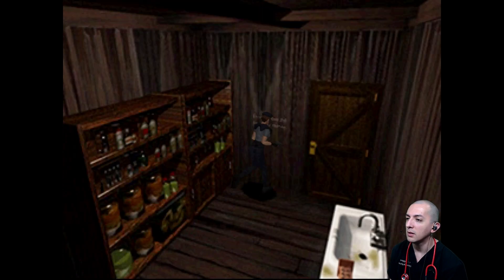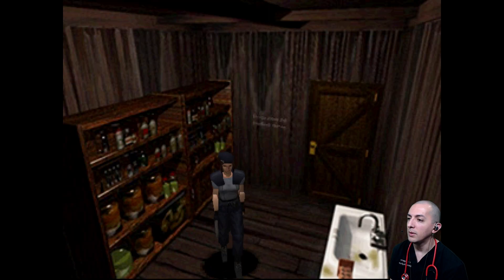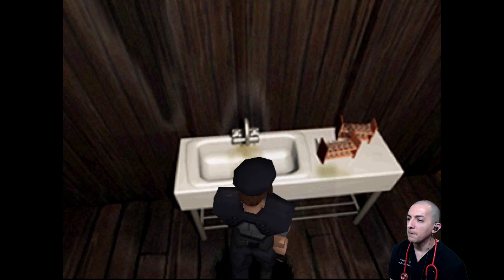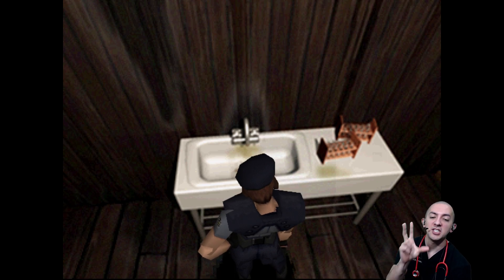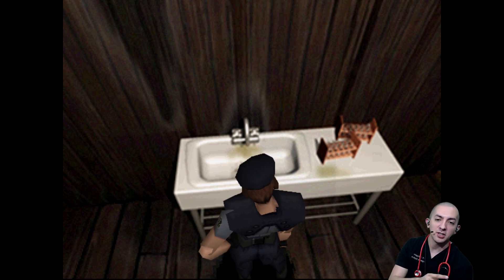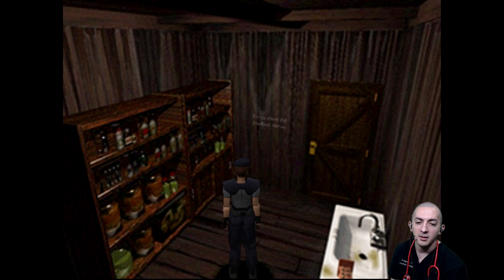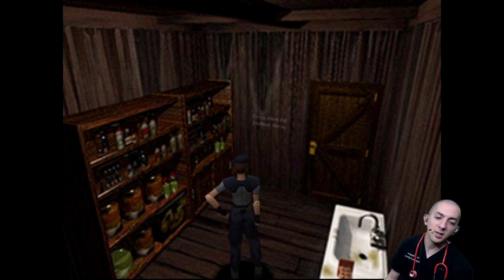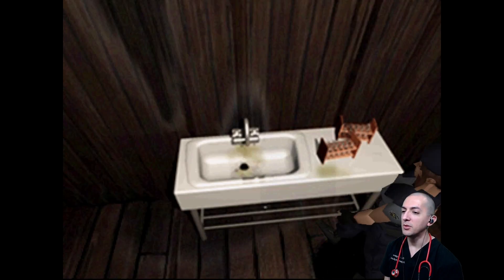RE1 Director's Cut - 1 + 1 = Red